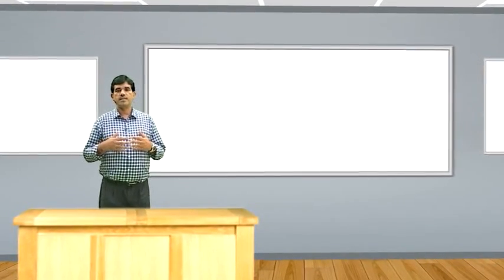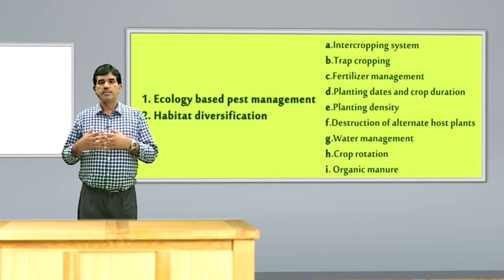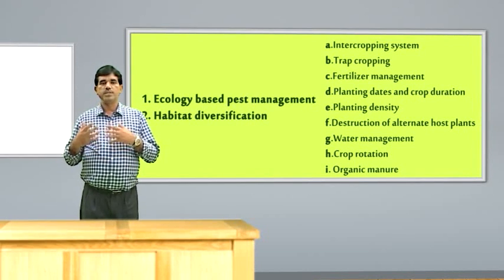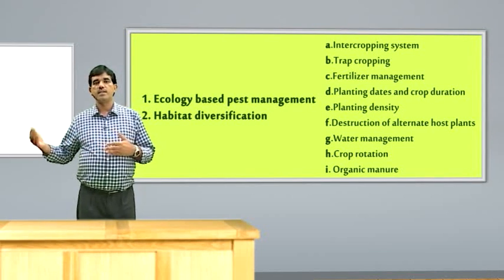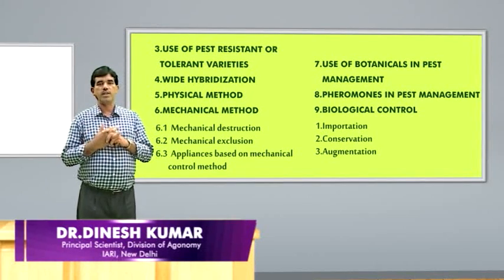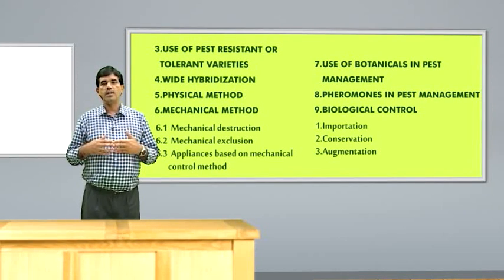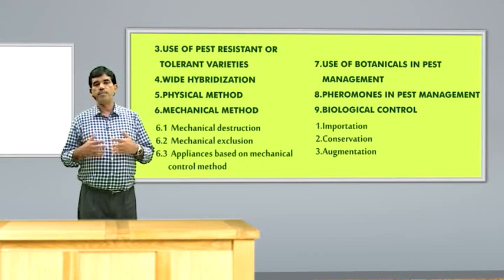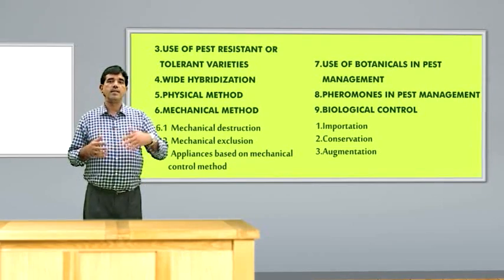4 Integrated Pest Management